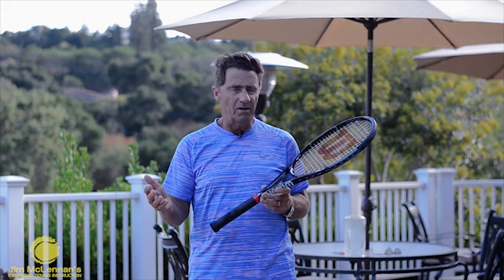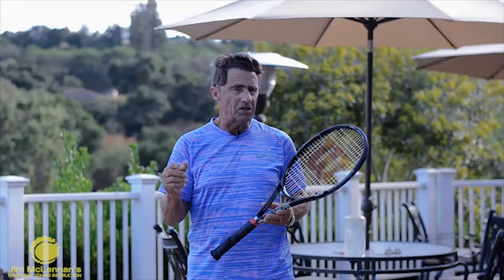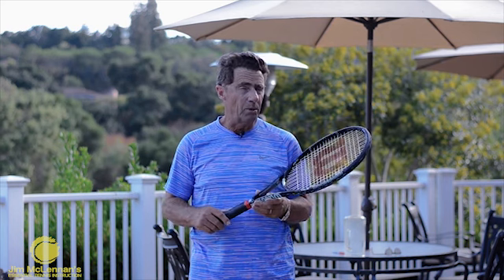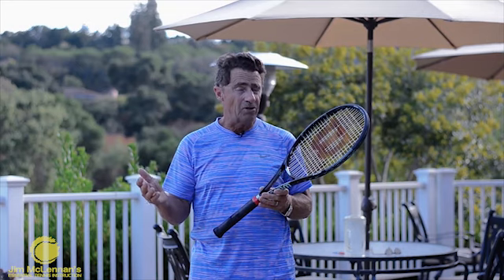Point of Contact Area of Contact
Ball control - ours is a game of accuracy, of consistency, but equally, it is a game of timing for the opponent will send us shots of varying spin, speed, length and difficulty.

Timing describes the relationship between the incoming ball and the swinging racquet - and certainly the entire game revolves around the moment of contact - but there is a way to lengthen, ever so slightly, that moment of contact such that the racquet moves through a 6 inch area without altering its face or path creating an area of contact.